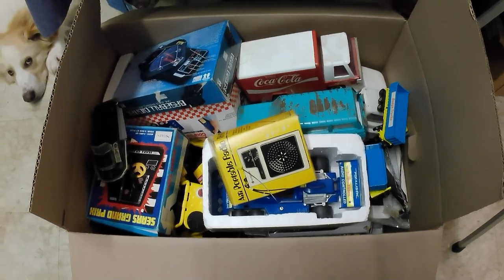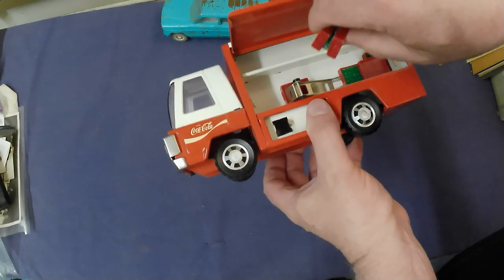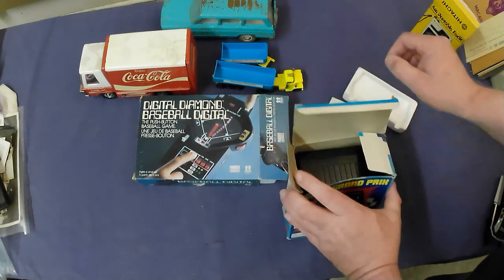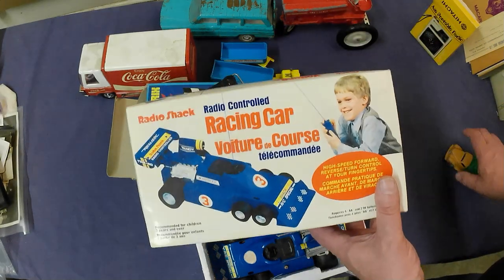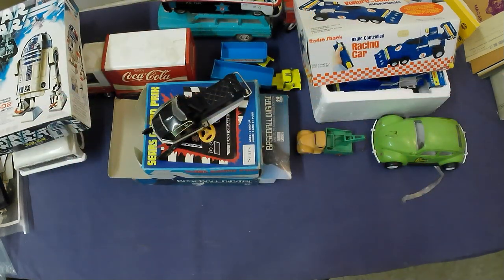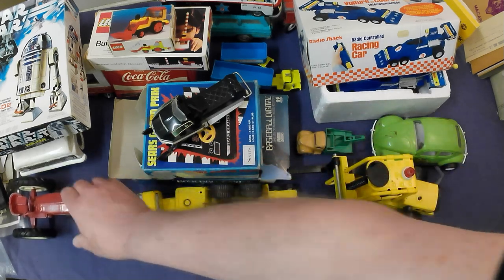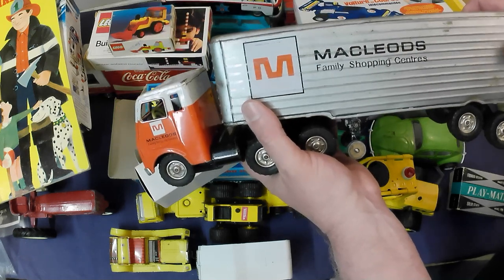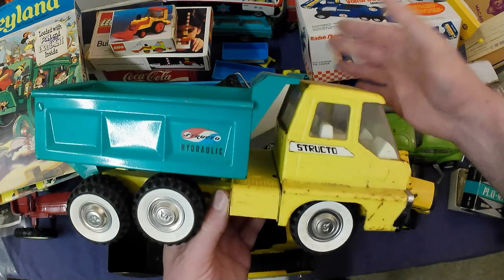VINTAGE TOY HAUL - Tonka, Structo, Japan, Tin, L'il Beaver, VW, Buddy L, Star Wars, and MORE!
Bear purchased a big box of vintage toys from a fellow who was liquidating with his brother's estate. Check out the 1960s/1970s toys Bear bought!